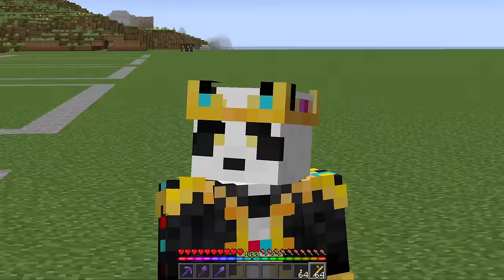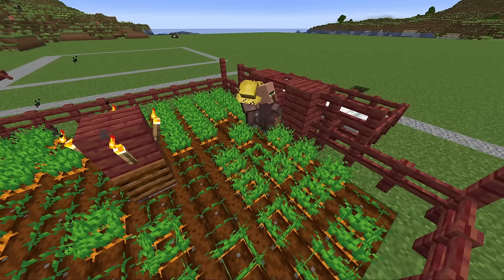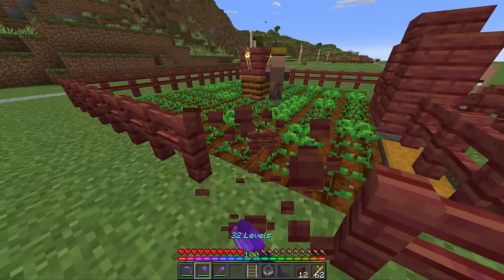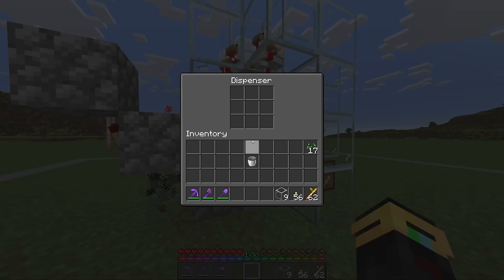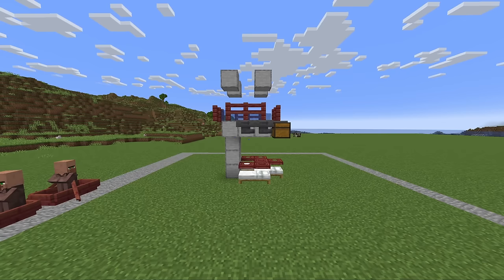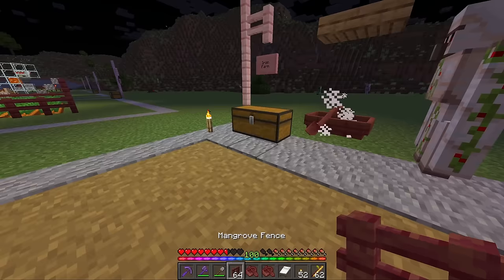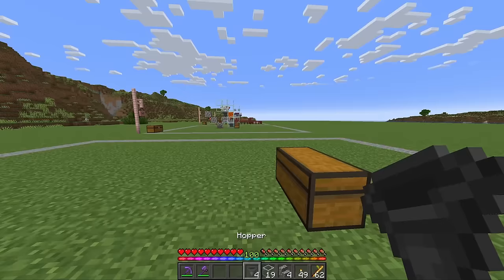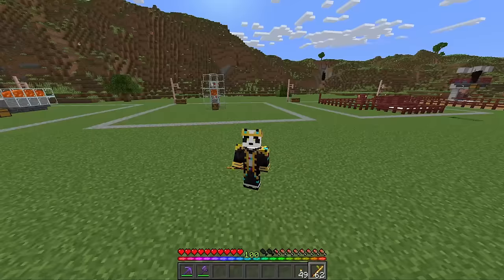TOP 5 EARLY GAME FARMS MINECRAFT - (1.20)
Load in and gather some resources, these are your TOP 5 Early game farms in Minecraft. These top 5 early game farms work in all versions of Minecraft including Minecraft 1.20.
**Iron Farm/Villager Breeder is Java Only

Designs are basic or by @ChapmanMain

Built in Minecraft JAVA